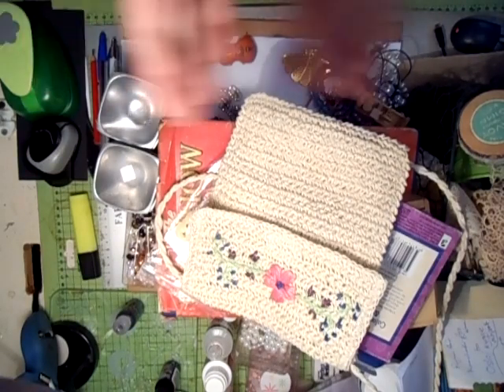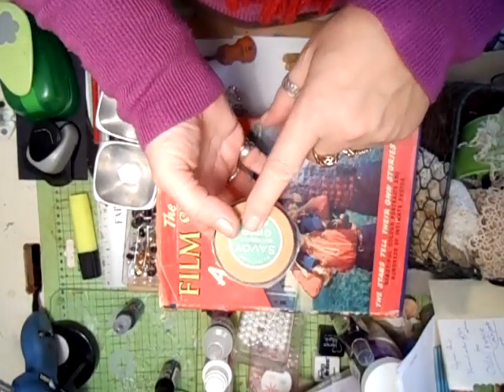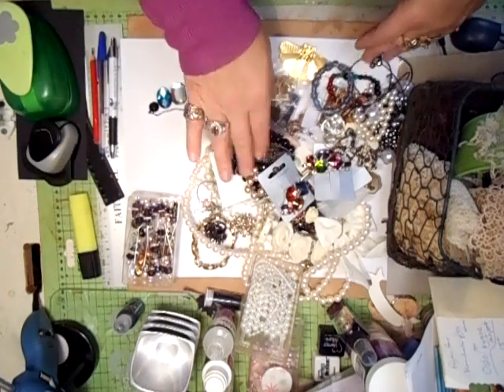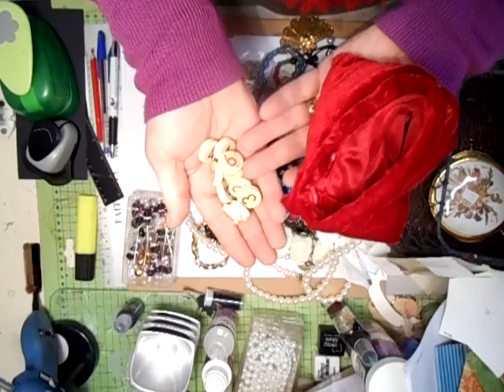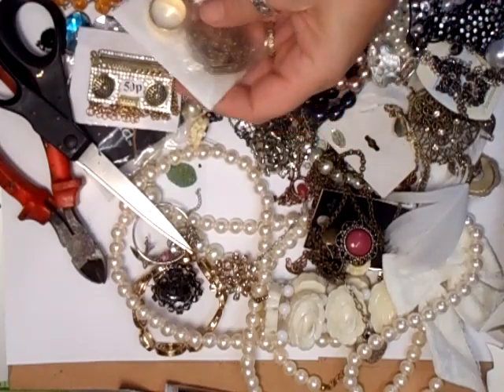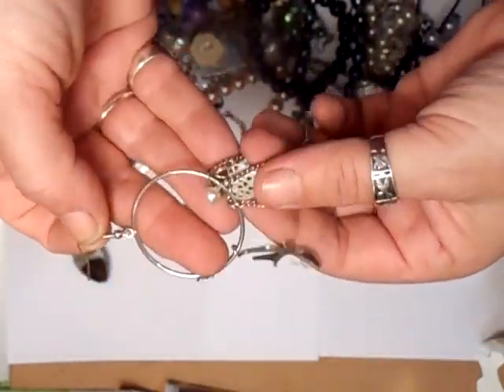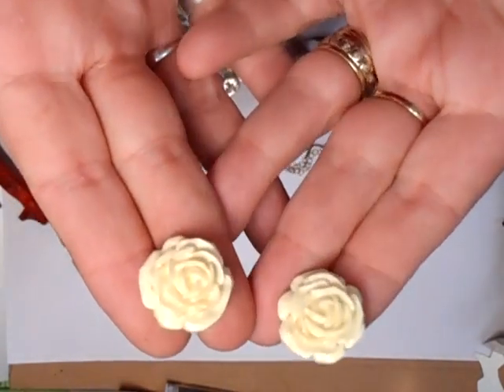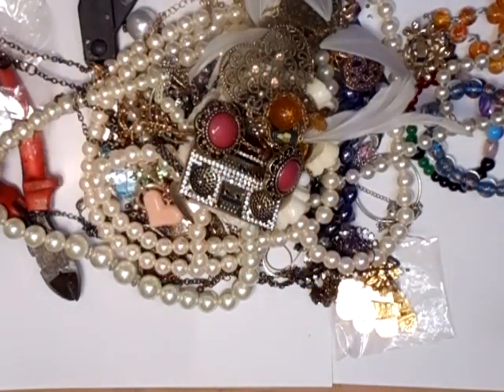Carboot Haul - jennings644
Another great haul and the bling is fabulous!!!